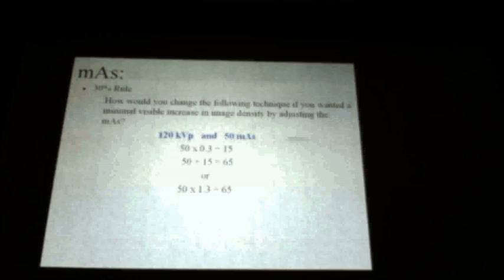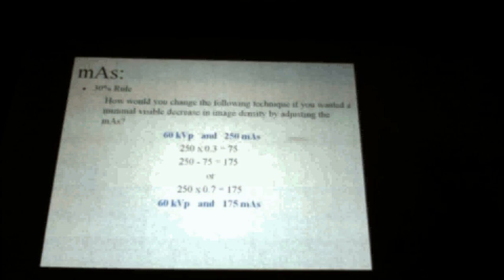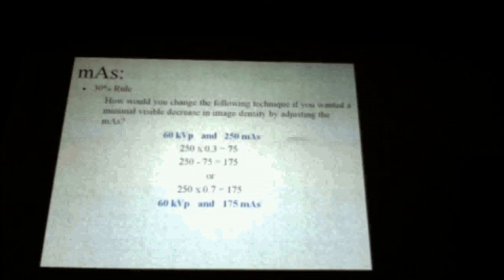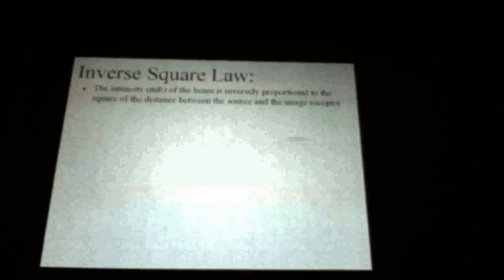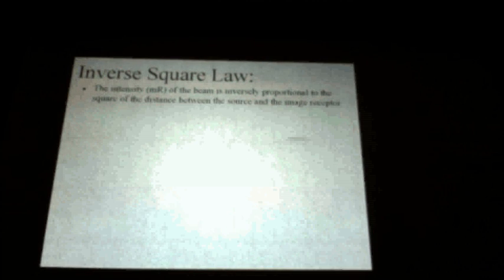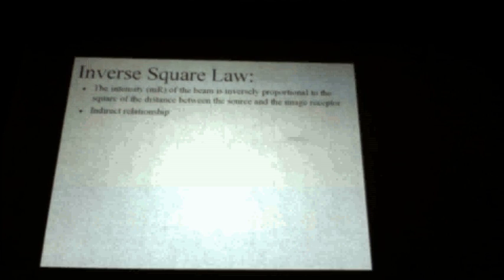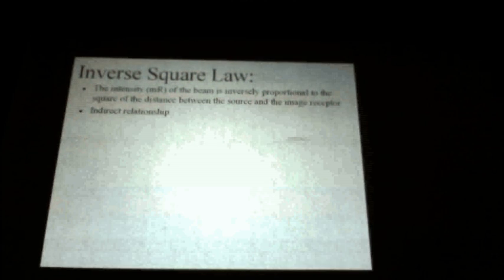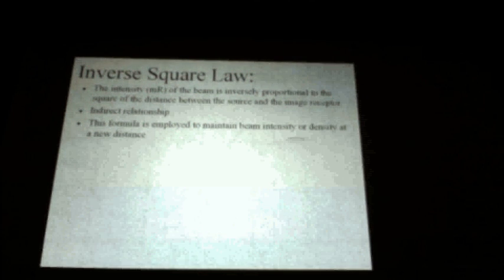SPC Imaging Part 6 01/16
Imaging Lecture 01/16/08 part 5